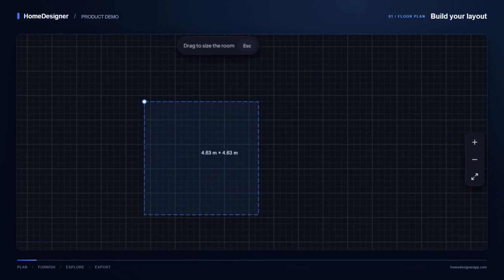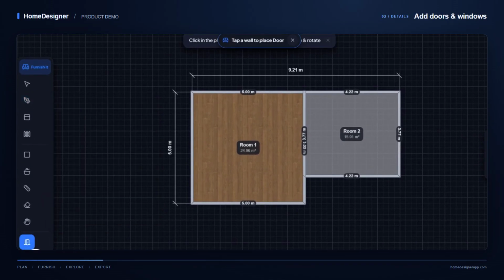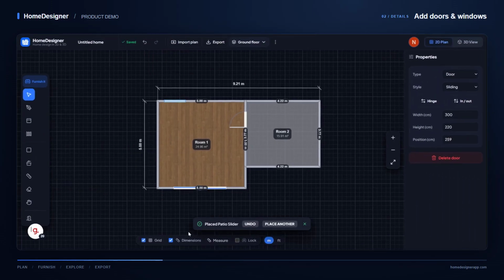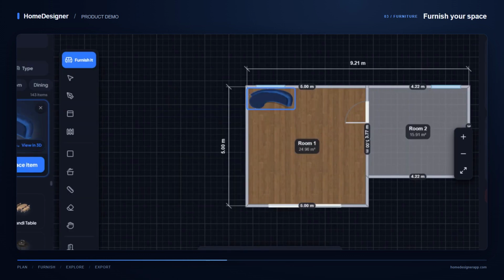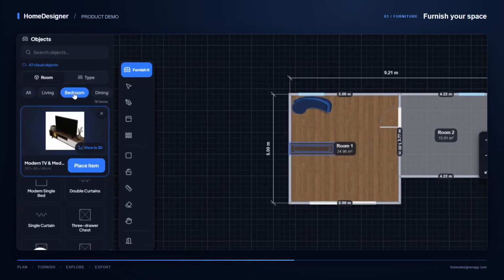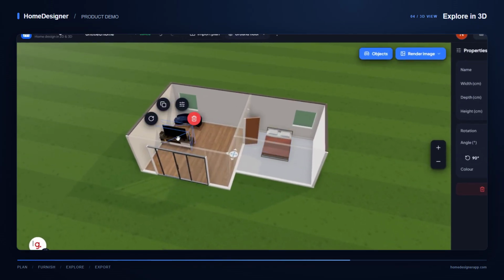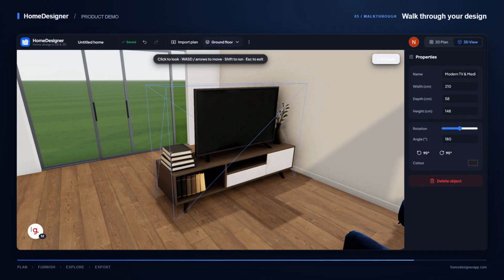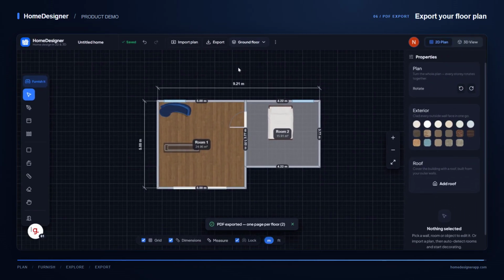HomeDesigner Demo | Draw Floor Plans, Furnish & Walk Through in 3D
Turn a blank floor plan into a furnished home you can explore in 3D. This HomeDesigner demo shows wall drawing, doors and windows, furniture placement, 3D viewing, a walkthrough and PDF export.

Chapters
0:00 Introduction
0:12 Build your floor plan
0:43 Add doors and windows
1:22 Furnish your space
2:20 Explore in 3D
2:47 Walk through your design
3:13 Export your floor plan

The introduction and closing scenes use a fictional AI-generated presenter and synthetic narration. The product demonstration shows the HomeDesigner app.